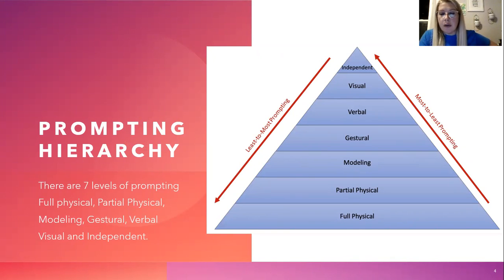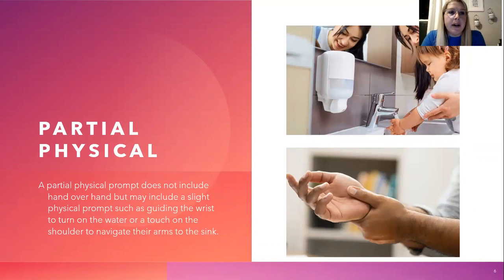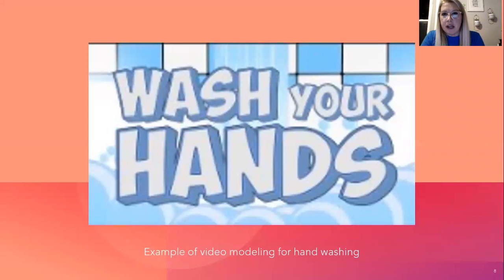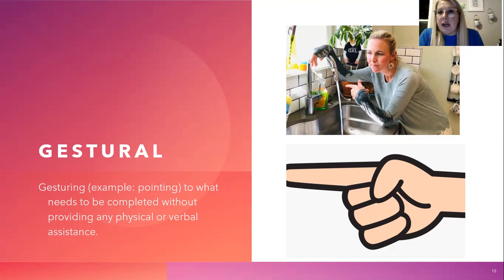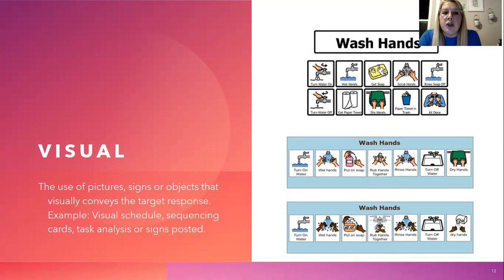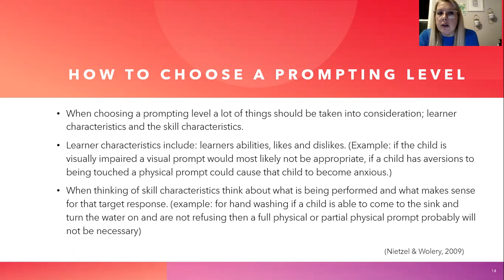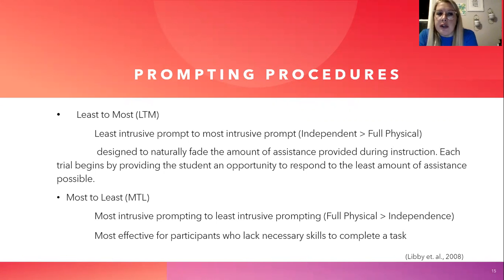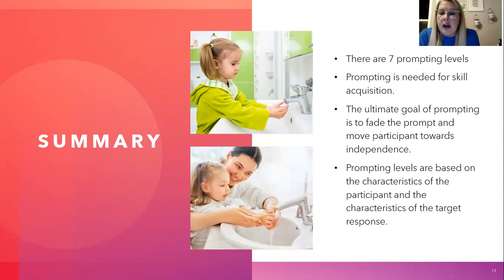SPCE 683 Prompting Hierarchy